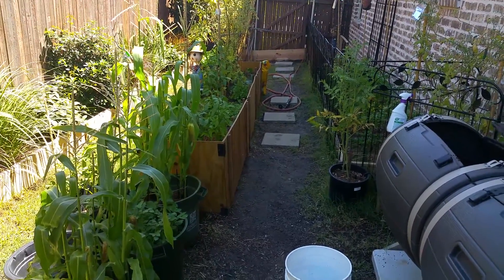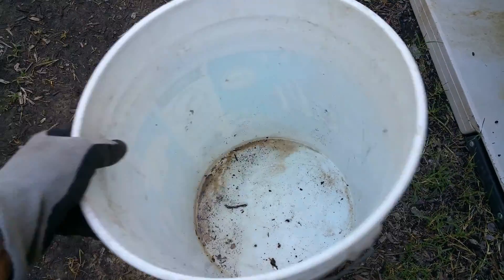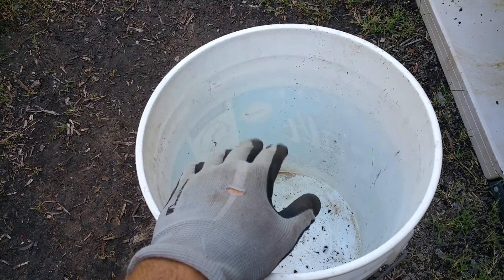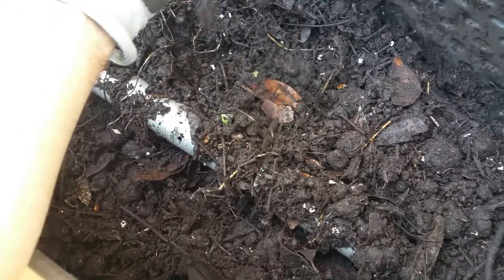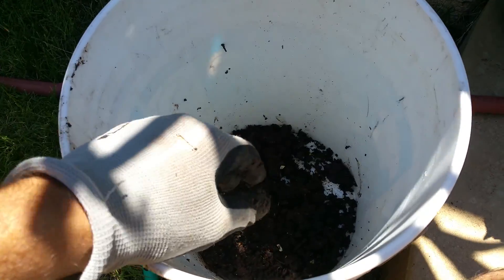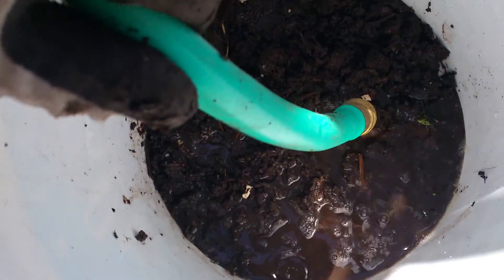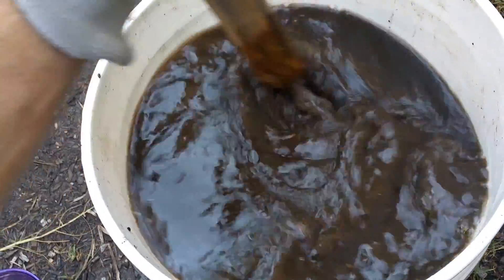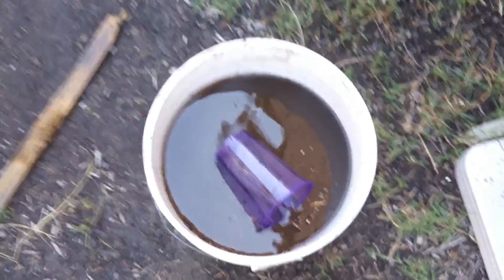How to make compost tea - quick, easy steep method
After some research and watching several youtube videos, I've decided that an easy alternative to brewed compost tea is steeped compost. In this video, I'll show you how it's done.
Thanks - oh yeah, DO NOT DRINK IT!  My pic was just for fun...